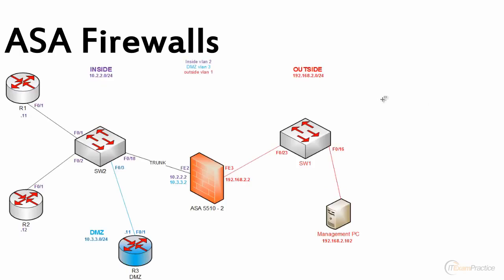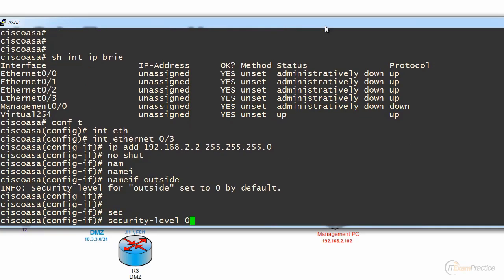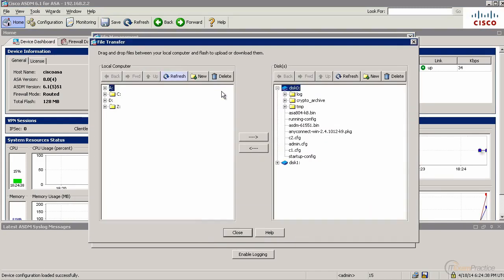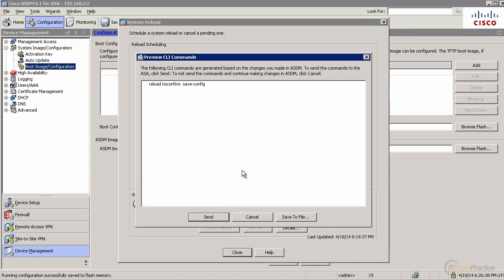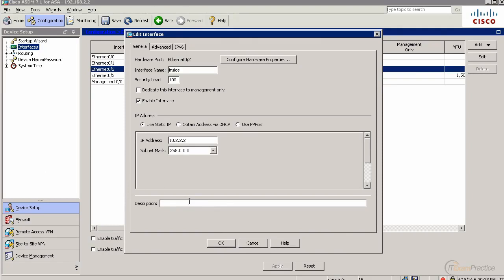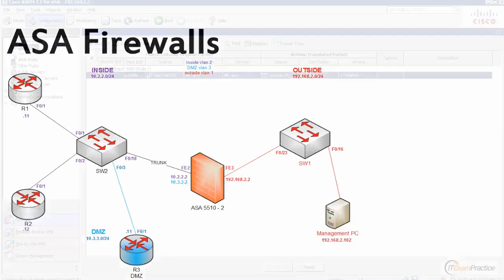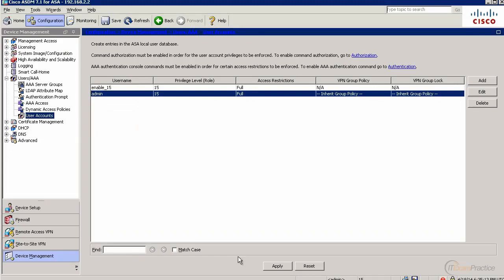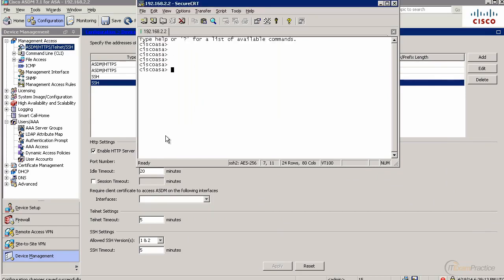027 Basic ASA coniguration + upgrading the images